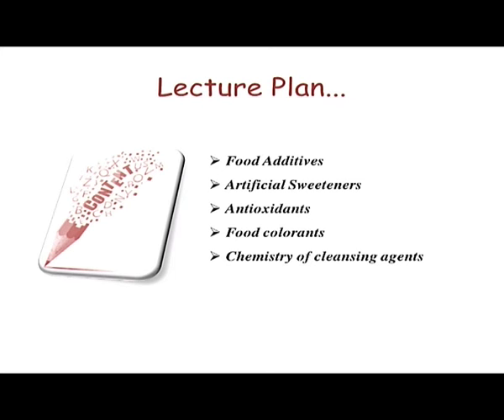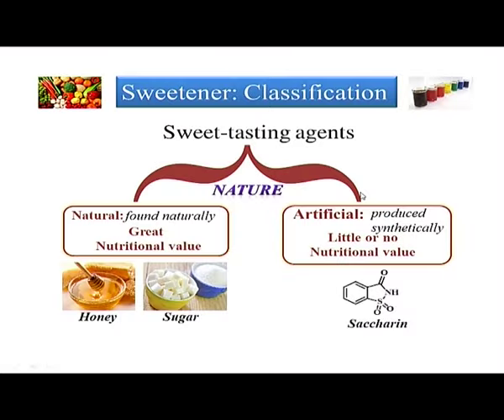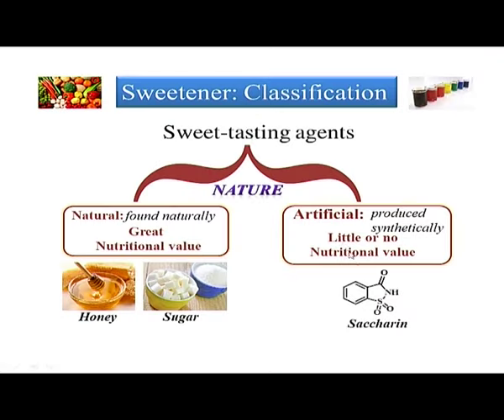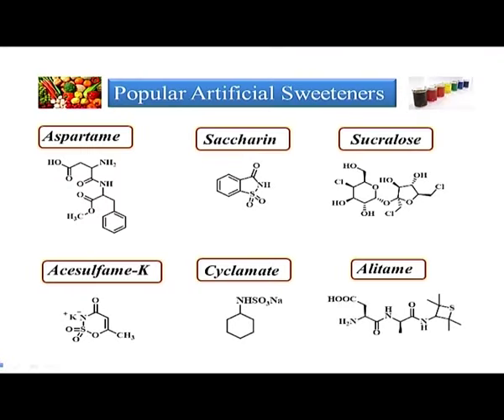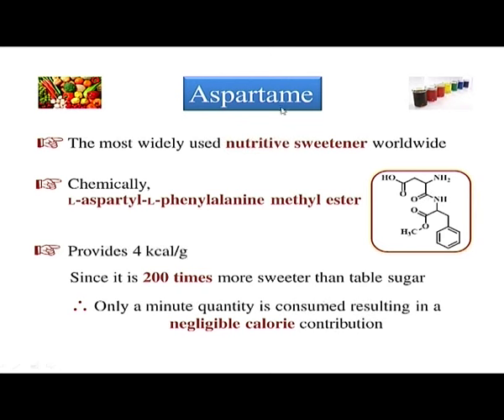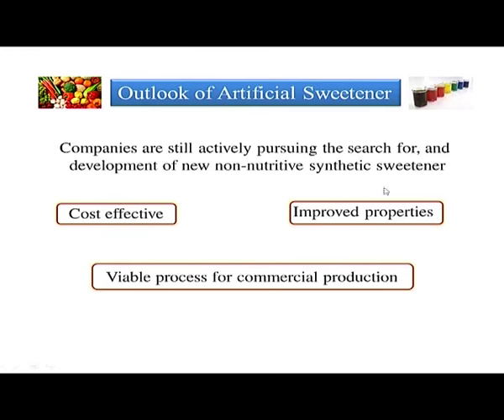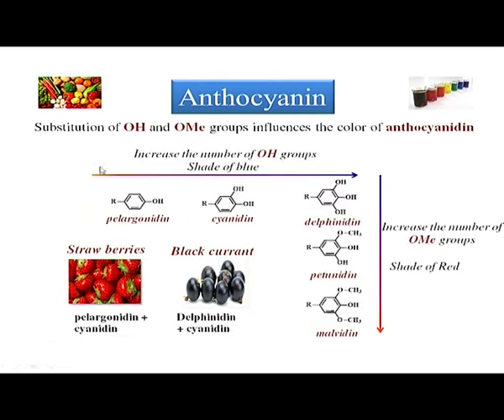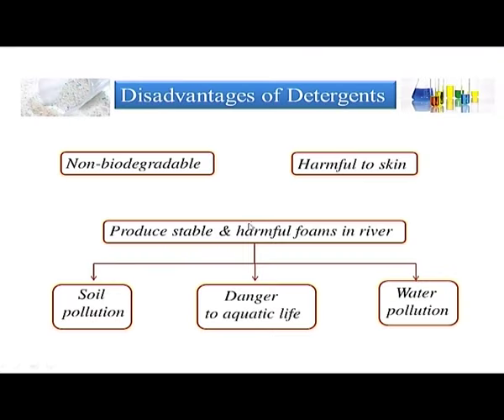CHEMISTRY IN EVERYDAY LIFE-4